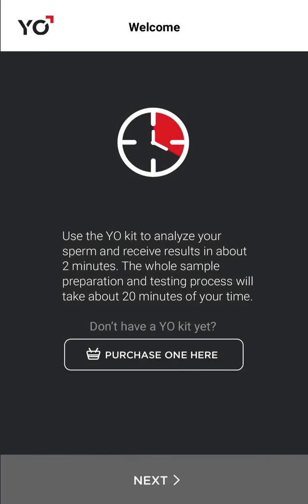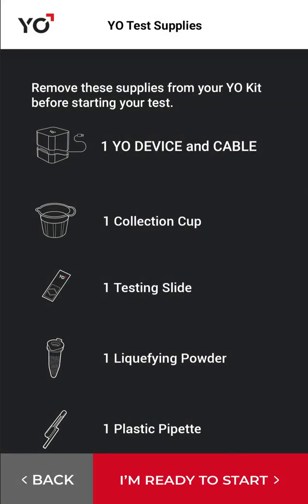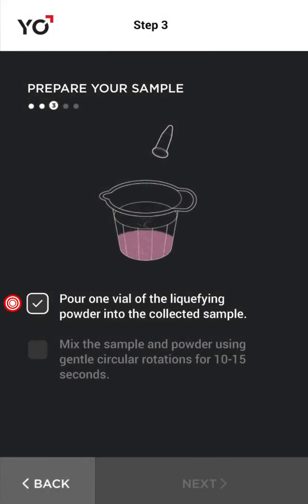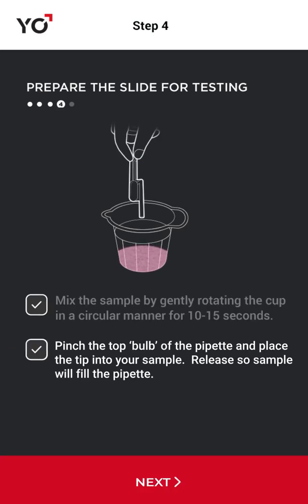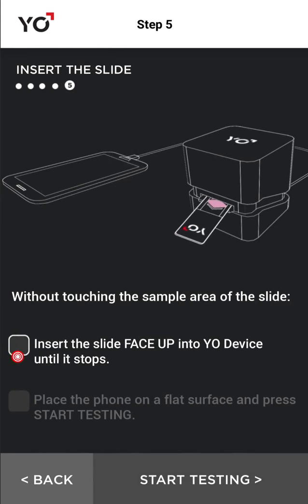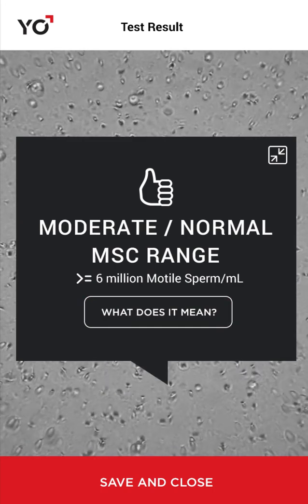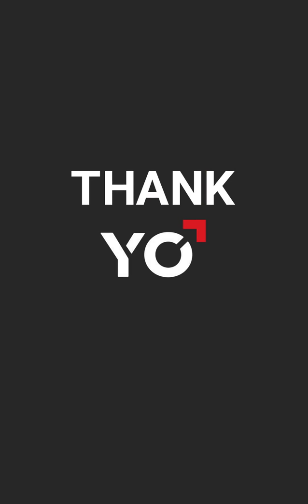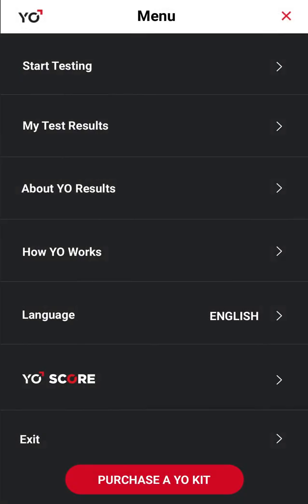NEW - YO External Plug-in Kit for Android Devices | Overview and Instructions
YO is now a Plug-In for Windows and Android devices.  More compatibility, larger videos, with the same great YO semen analysis performance.  Remember, it ALL Started with a Sperm.  Take the first step in turning me into we in 2019!